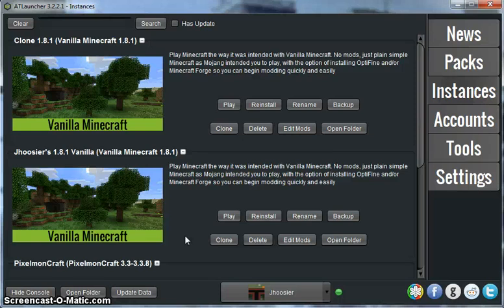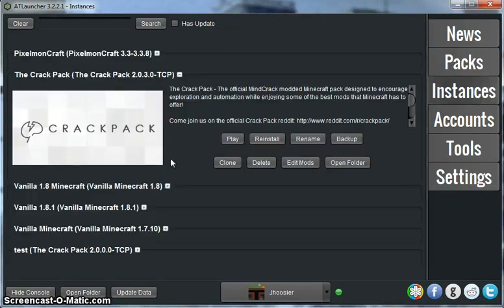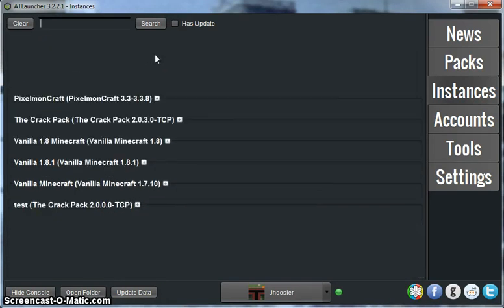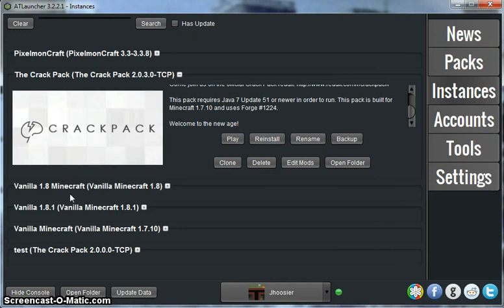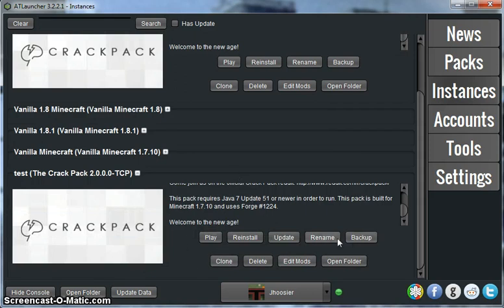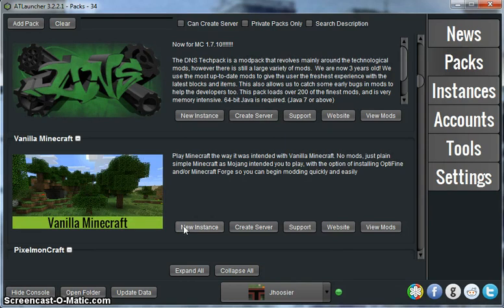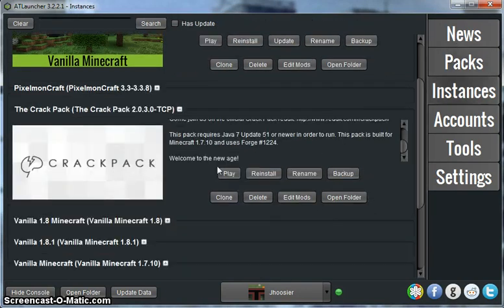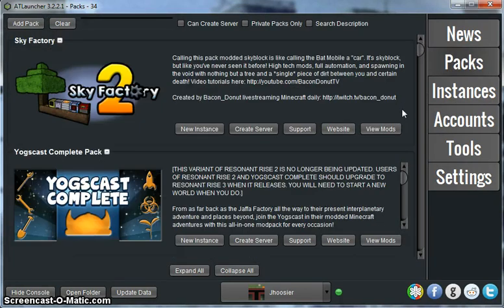How to use At Launcher for Minecraft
This is a quick video to explain a bit about AT Launcher, a useful launcher for Minecraft.